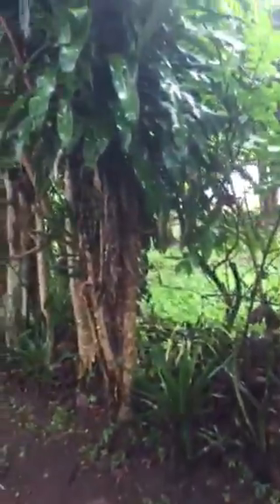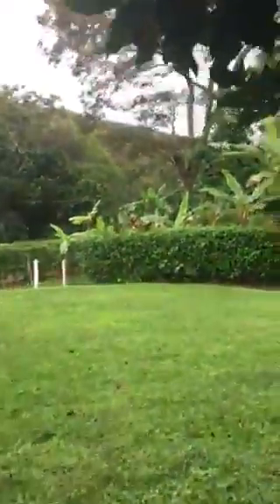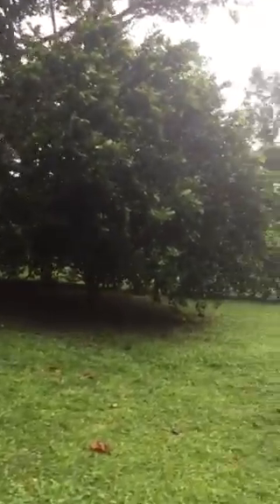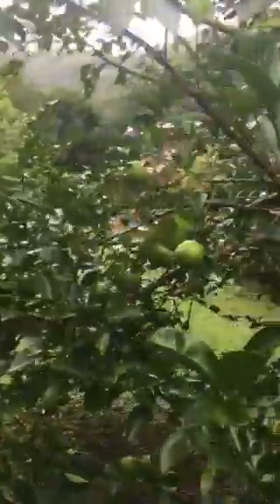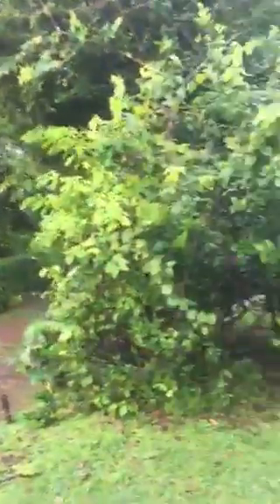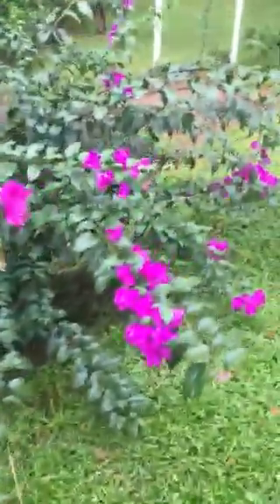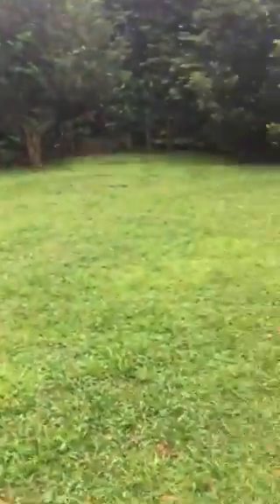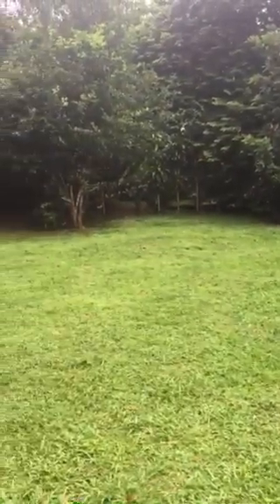Selling our land. Costa Rica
Costa Rica. Turrubares. Gorgeous Tropical setting with fruit trees. Gorgeous views of the mountains. $40,000